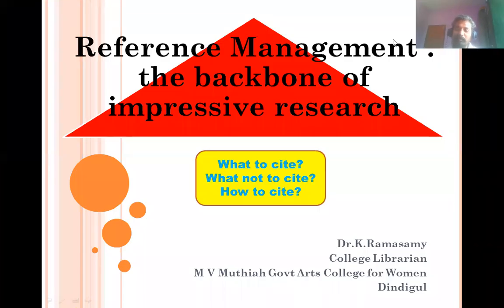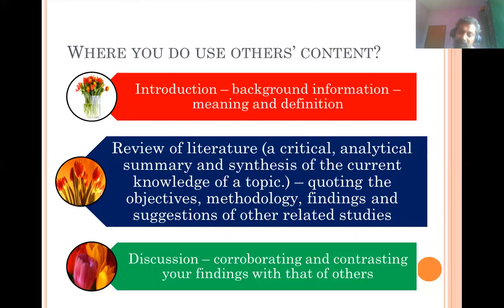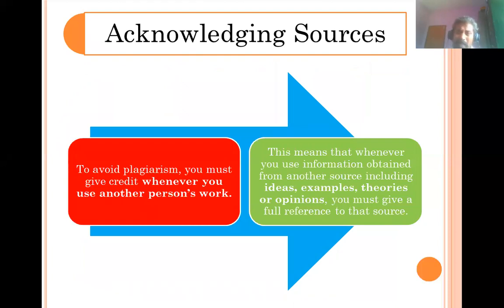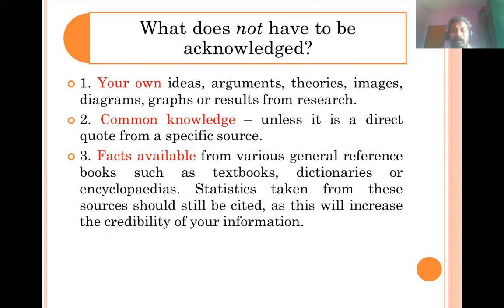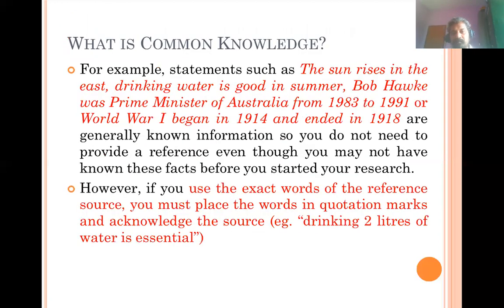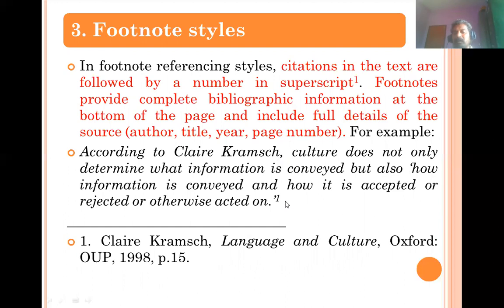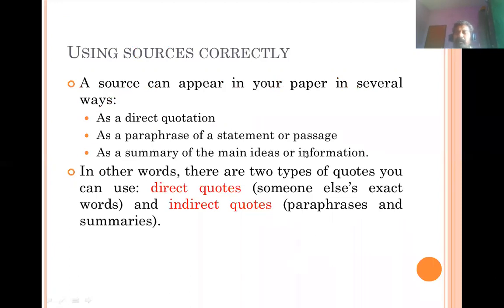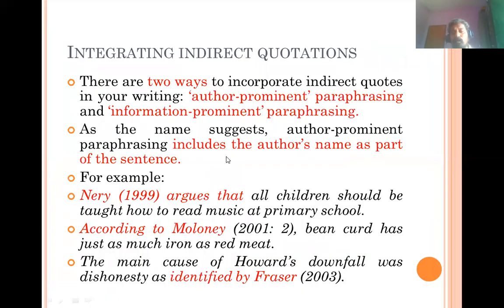Session 2 Part I